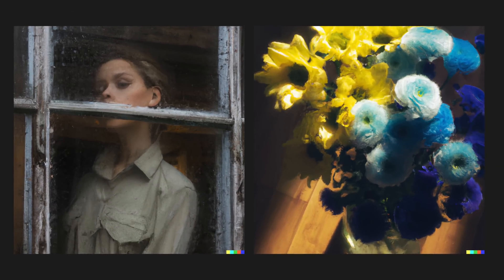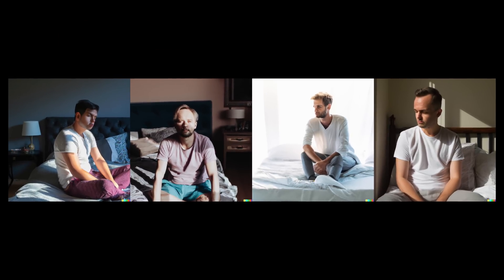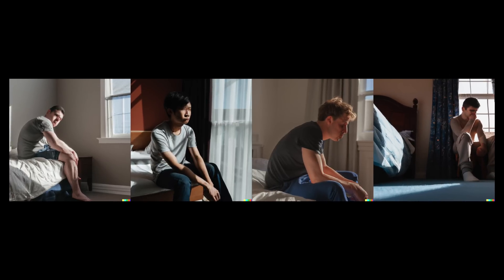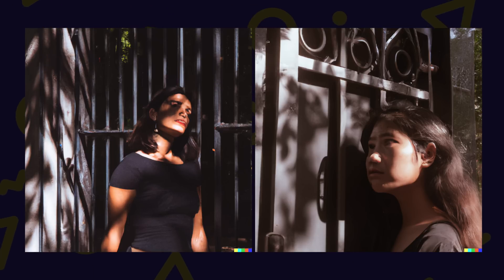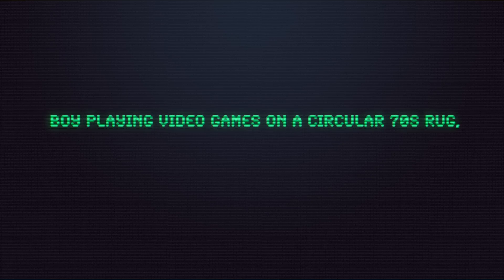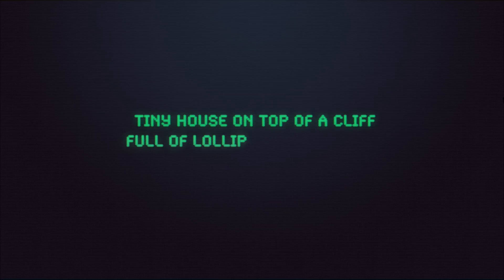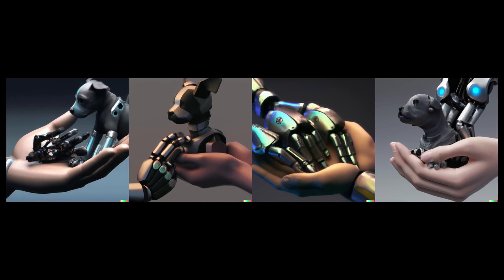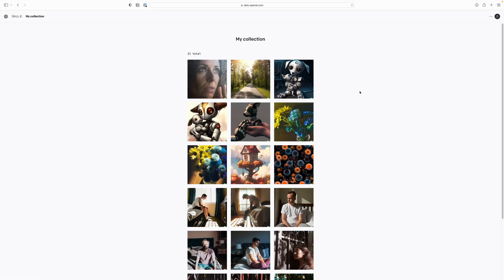Dall-e 2 is stunning!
I think it’s hard for me to talk about Dall•e 2 without it sounding like a commercial. But you only have to go through some of the images to realise how amazing this A.I system actually is! It not only spits out amazing images but it’s also extremely art-directable making it a great tool for any artist/designer.

My gear:

Synology 1821